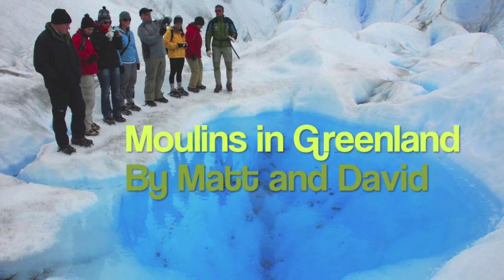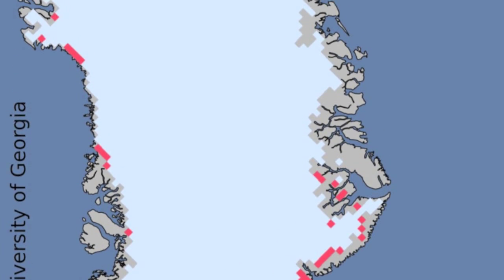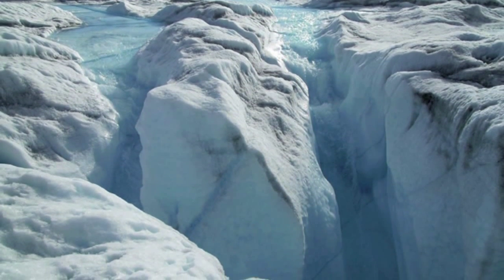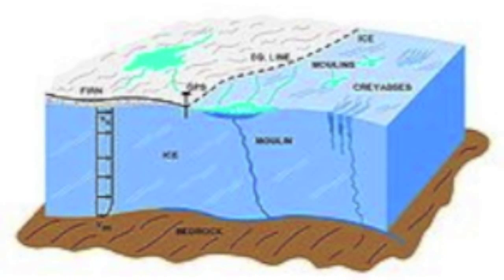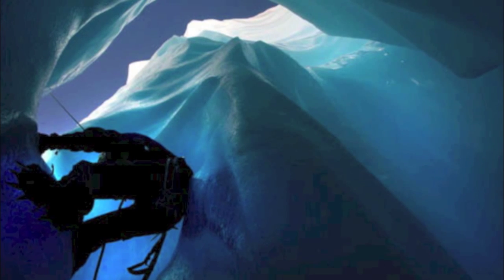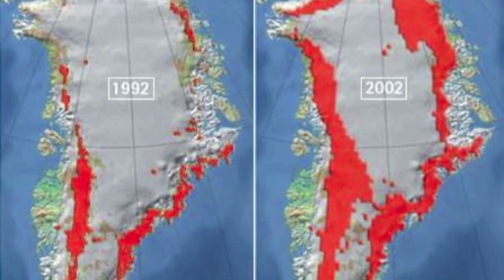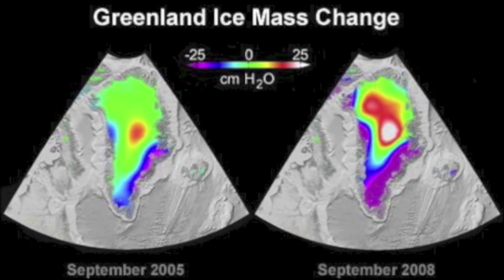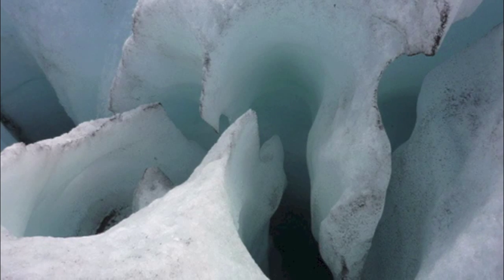Moulins in Greenland